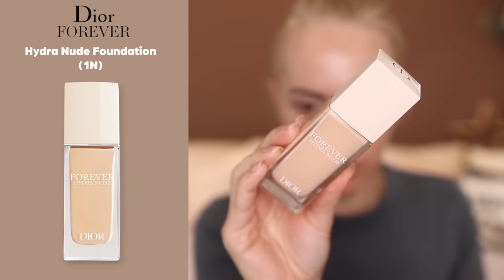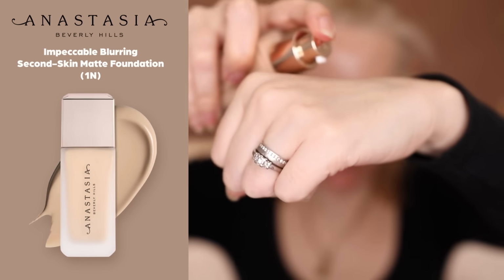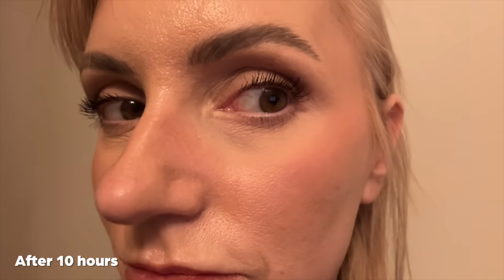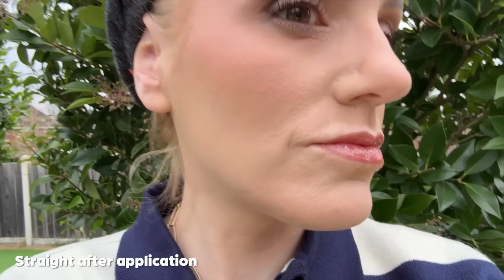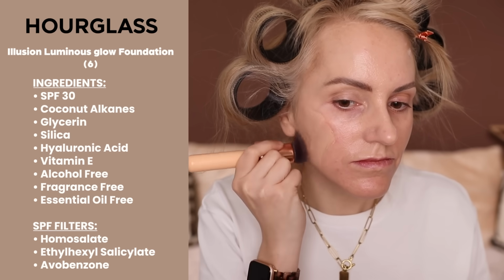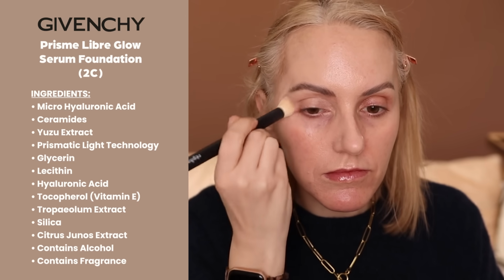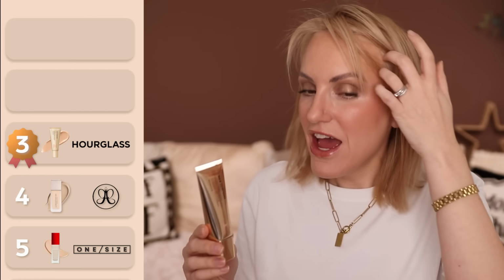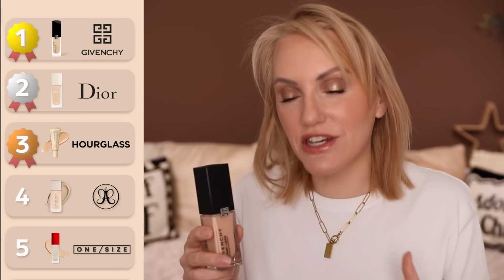The Truth About The New Foundations For Aging Skin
Thank you for tuning in to today's video - The Truth About The New Foundations For Aging Skin - As my skin evolves my needs for foundations change. It can be really tricky to find the right one that looks beautiful, feels nice and light and lasts all day. Here's how these new foundations wore on my dry patches and oily t-zone. Hope you enjoy x

ONE SIZE Turn Up The Base Full Beat Liquid Foundation (Light 20N)

AGE: 45
SKIN TYPE: Dry Flaky Areas with Oily T-zone
SKIN TONE: Fair-Light with Neutral Undertones